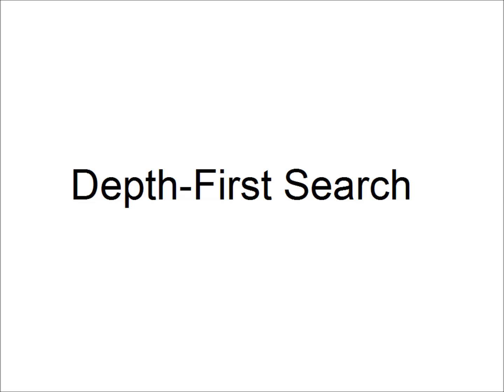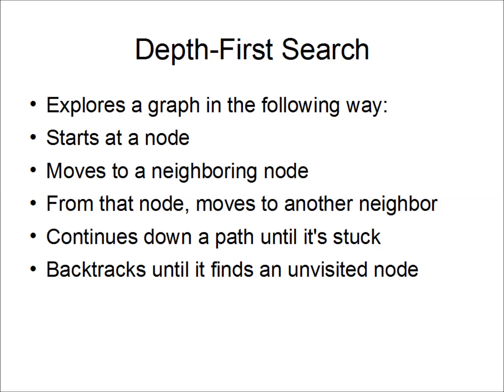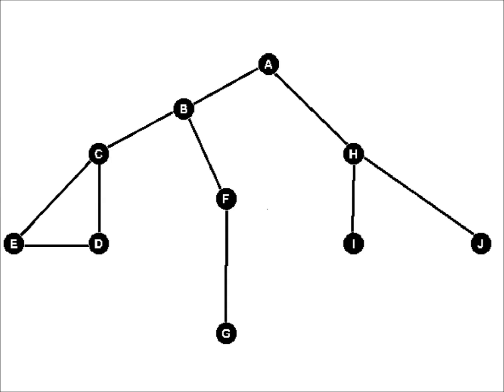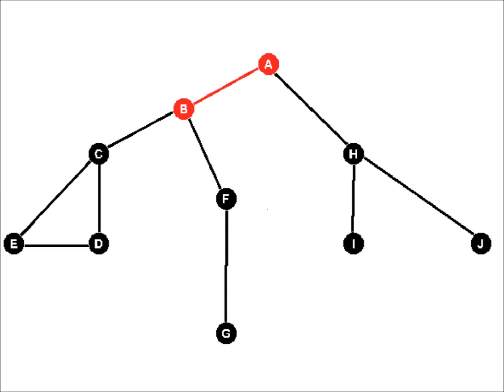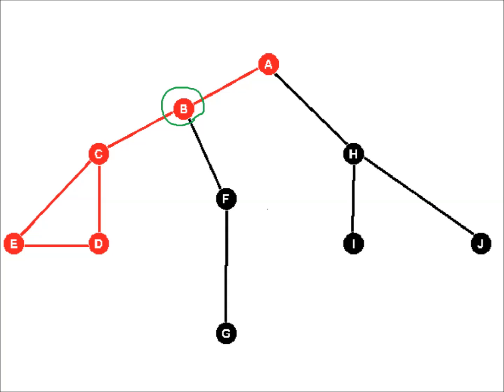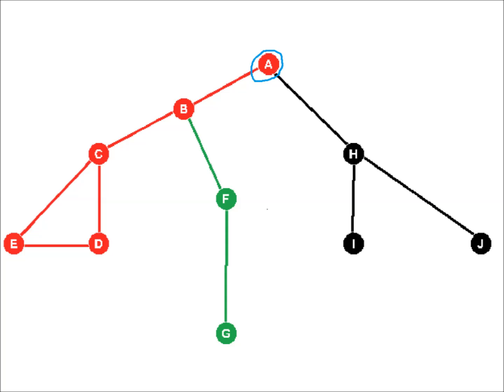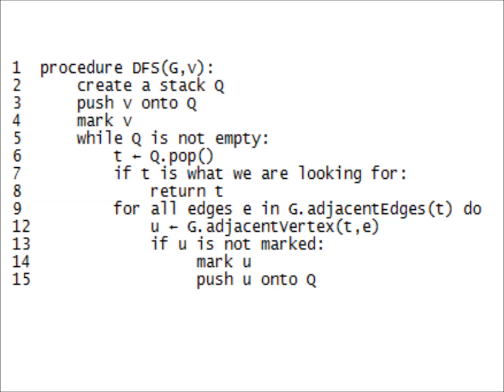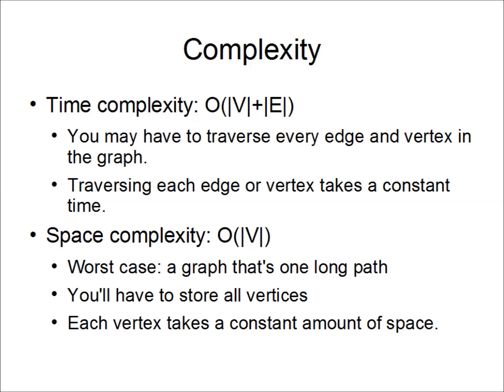Depth First Search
Describes how a depth first search works.